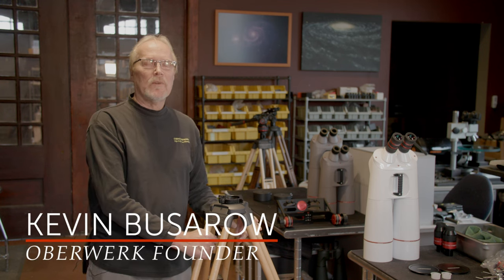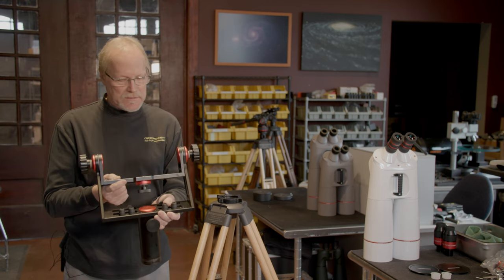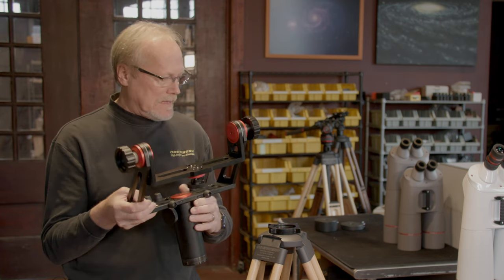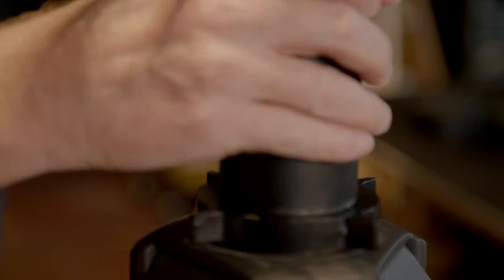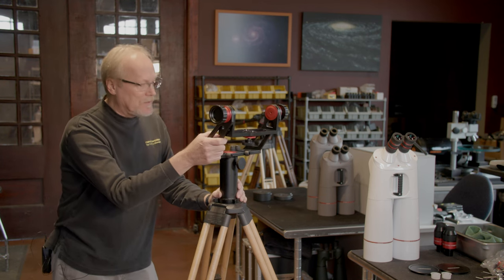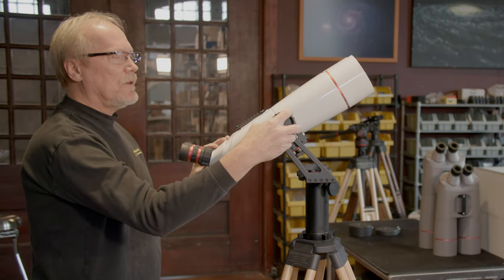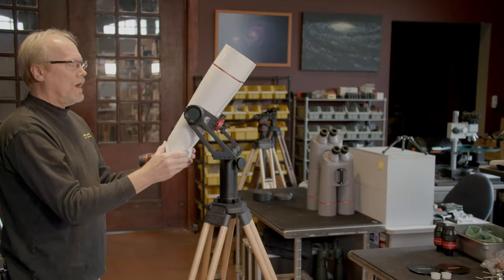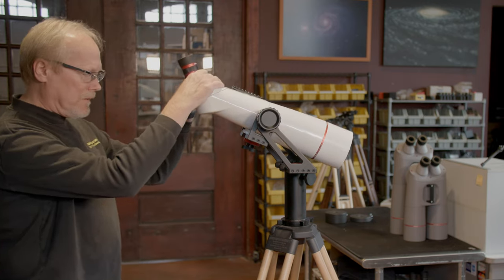Oberwerk XL-240/280 Fork Mount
Setting up the Oberwerk XL Fork Mount on the Oberwerk TR3 tripod.